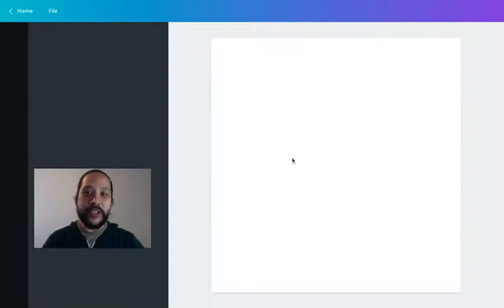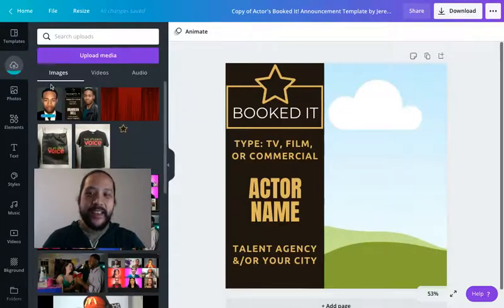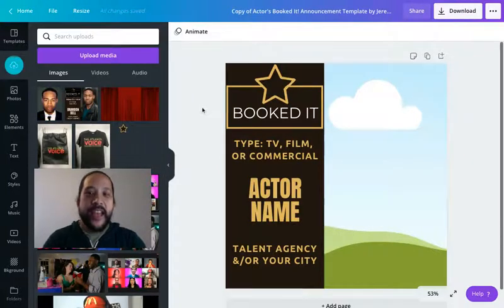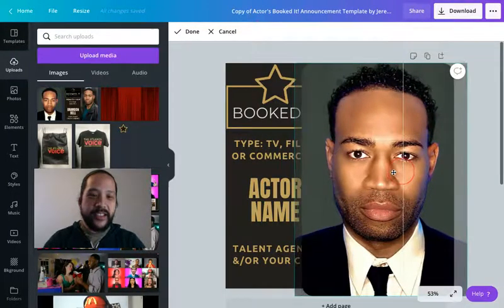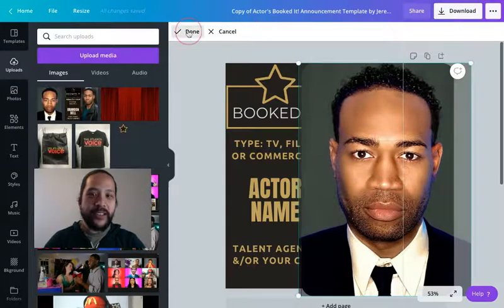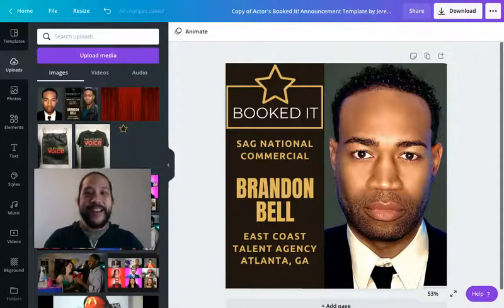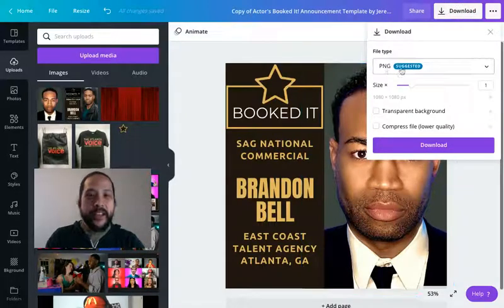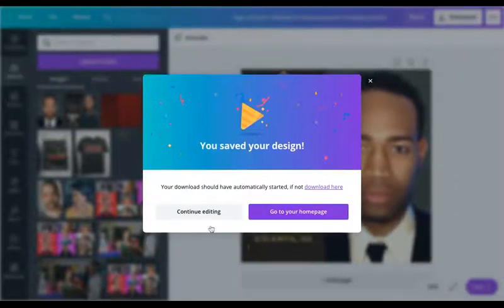"Booked it" Template for Actors Tutorial Video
Now watch the tutorial video so you know how to use it! It is reusable, cloud based, and easy to set up. Advice: Create a graphic every time you book a role. Celebrate your wins! Cheer to you and all your success.

Need help with your Self Tape Studio or your Actor Submission Package? Sign up for my course that teaches you exactly what Casting Directors want out of your audition, helps you set up your Self Tape Studio, and create your Actor Submission Package (headshot, reel, resume).